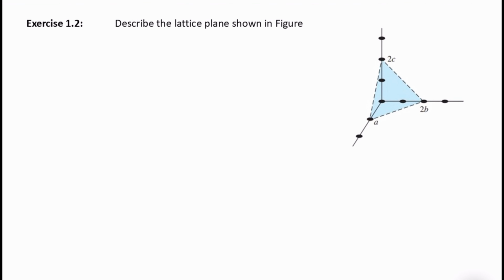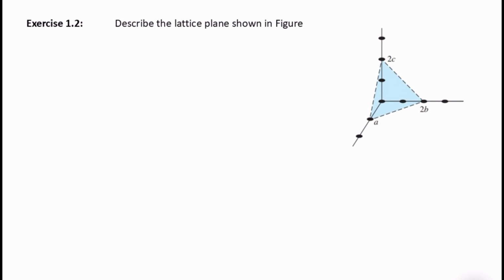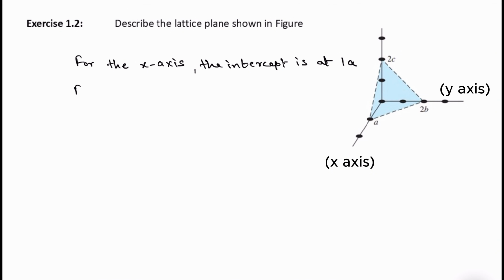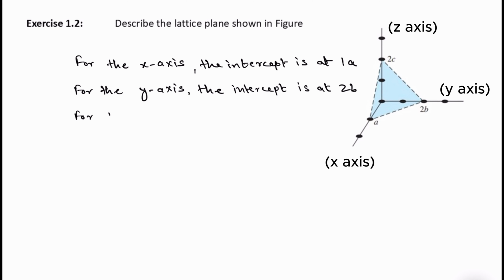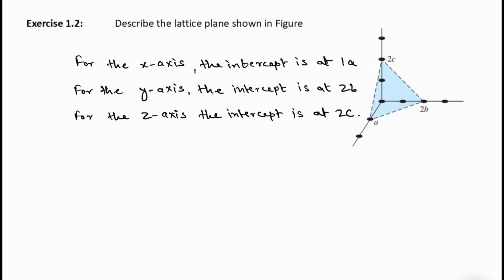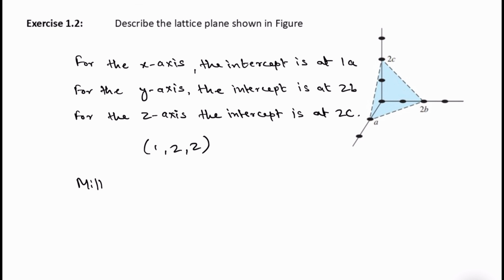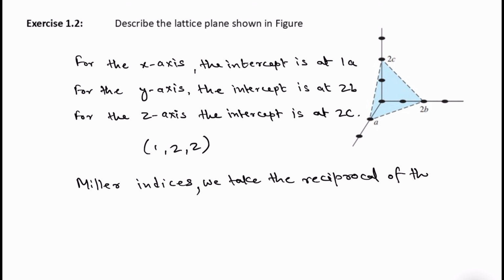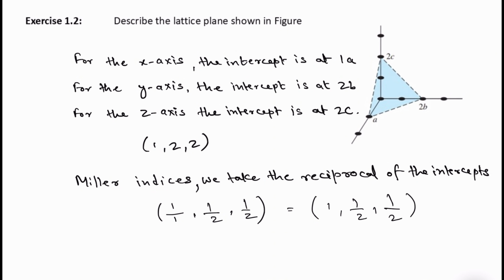SOLUTIONS - CHAPTER 1: Ex 1.2 - Semiconductor Physics and Devices: Basic Principles by Donald Neamen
Miller Indices
How to describe the lattice plane in a three-dimensional coordinate system, commonly found in crystallography?